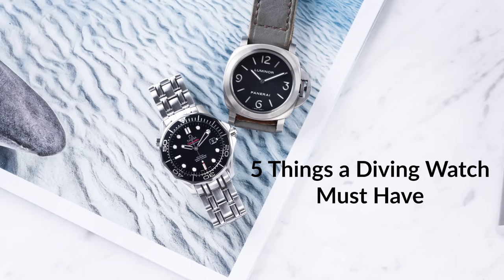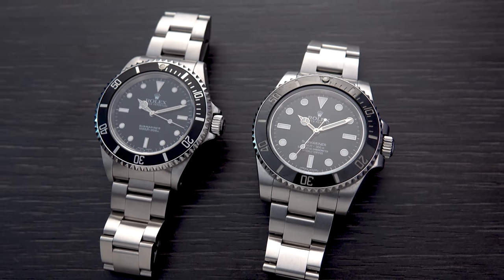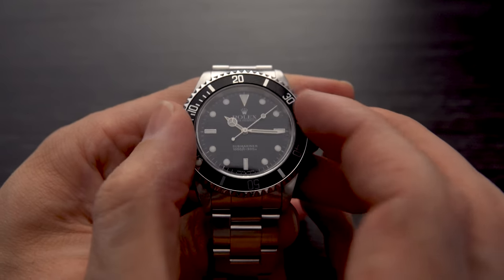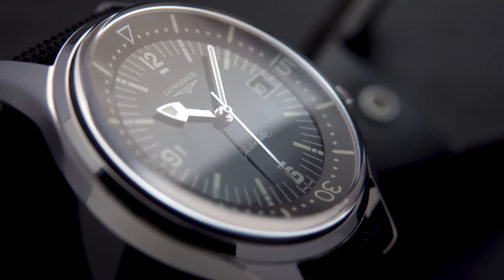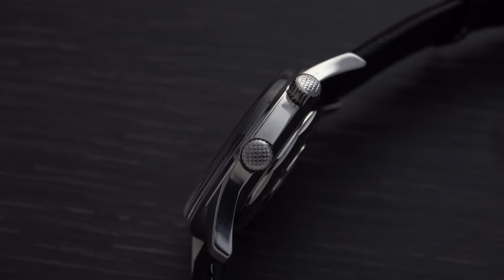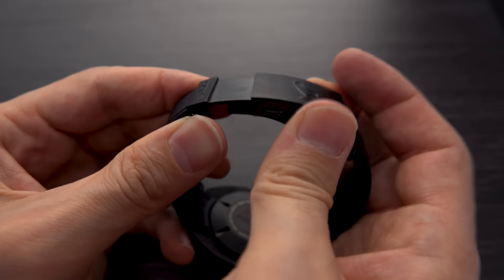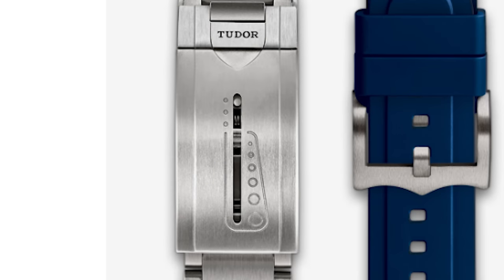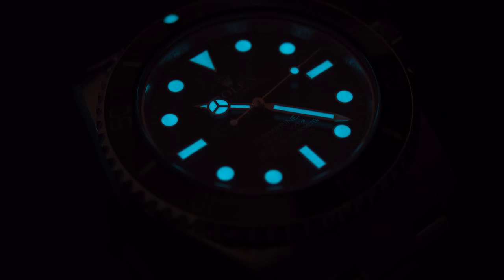5 Things You SHOULD know before buying a Dive Watch | Chrono24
We are talking about 5 Things you should know before buying a dive watch and why the Rolex Submariner is NOT the best Diving Watch.

Time Stamps:
00:00 Intro
01:42 A Diving Bezel
02:42 Water Resistance to at Least 200m (656 ft)
04:17 A Screw-Down Crown
05:19 A Quick Band Adjustment Mechanism
06:30 Luminous Material
07:30 Outro

Wrist size in the video: 18cm / 7,08 inch